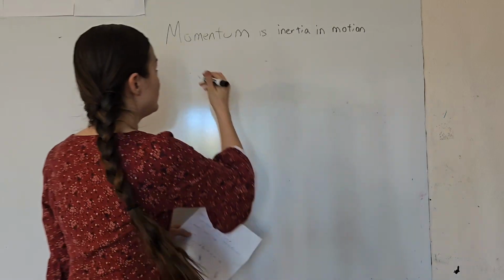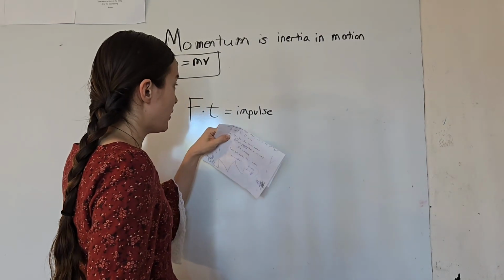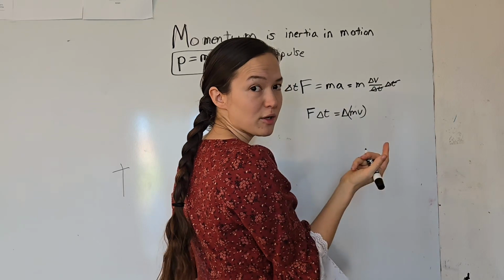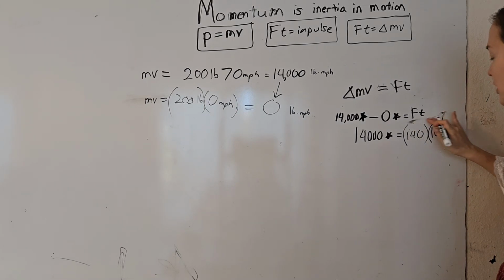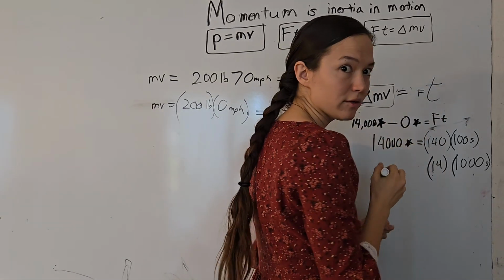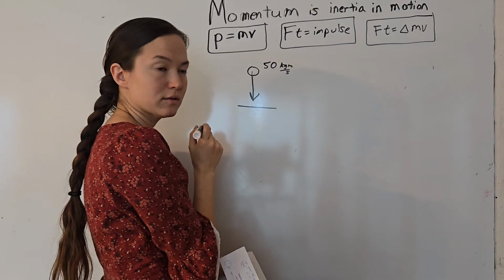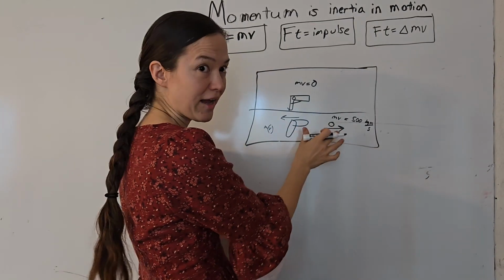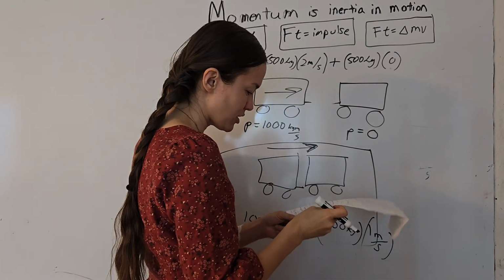Conceptual Physics Chapter 7 Momentum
Paul Hewitt's Conceptual Physics Chapter Seven, we cover momentum, impulse, conservation of momentum, and elastic and inelastic collisions